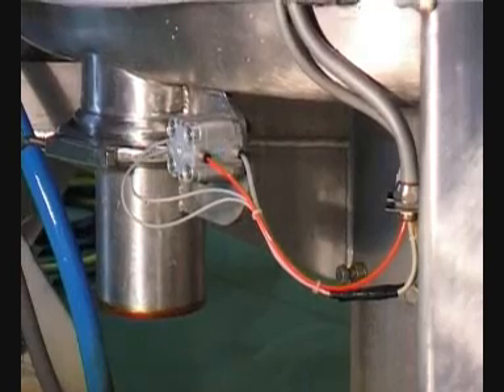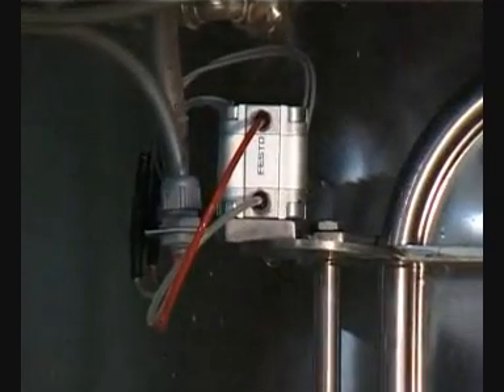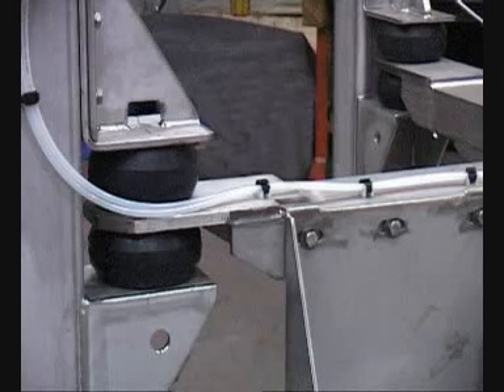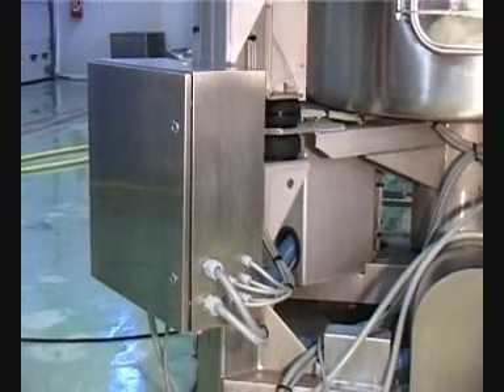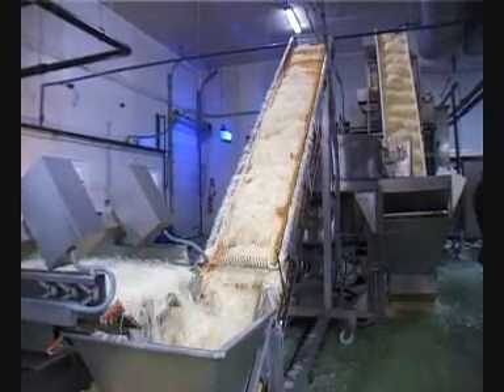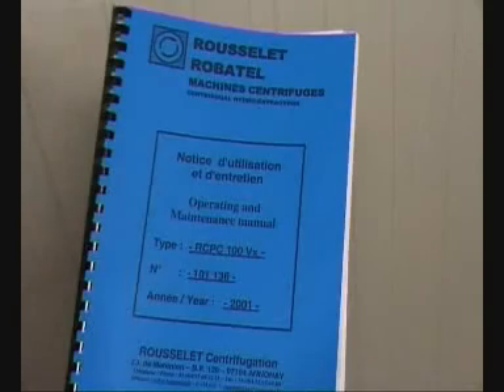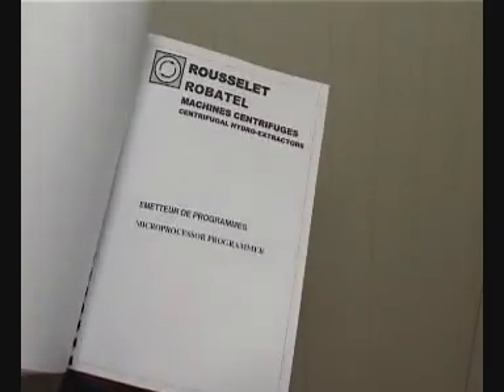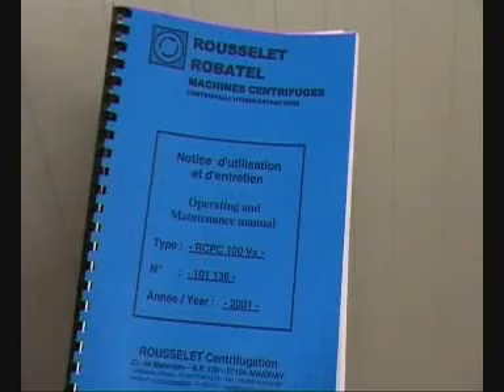Automatic Continuous Centrifuge Part II - ROUSSELET ROBATEL type RCPC Vx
Centrifuge - fit into an automatic treatment line - for quick dewatering & drying (without damage) of vegetable, salad and fruit products.